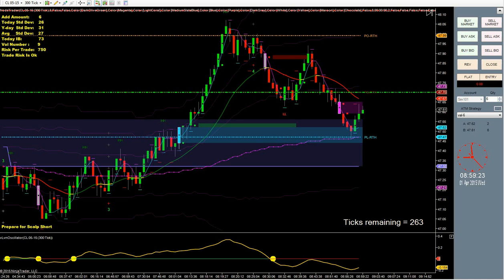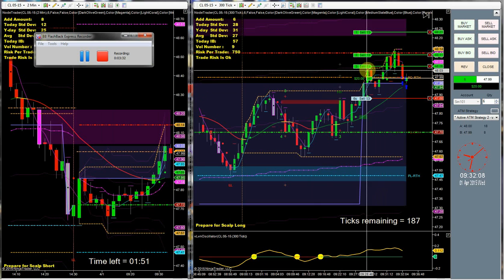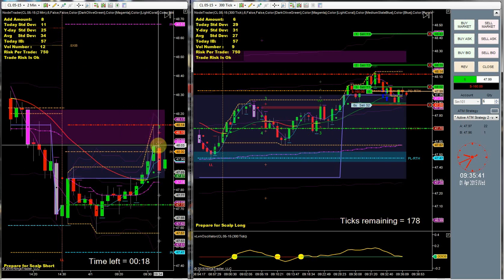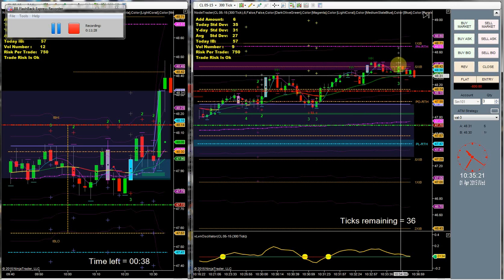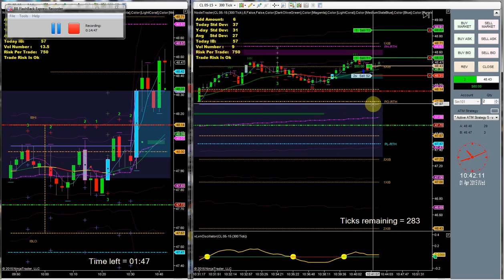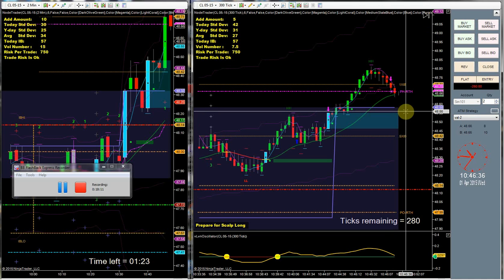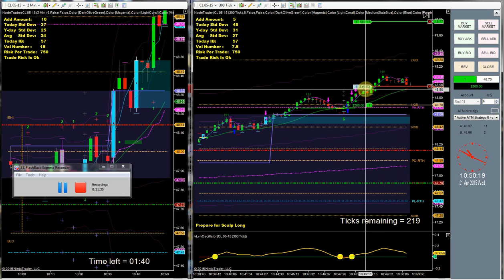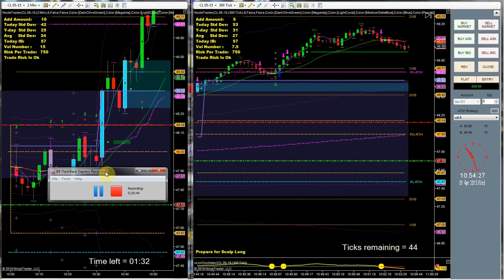Valutrader.com Nodetrader 4/1/15 trading review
(To get more info on nodetrader simply Today started out slow as Wednesdays tend to. The market was basically just moving sideways and we took a loser to start the day. Then things really picked up and we had several winners to push us nicely into profit. I also tried something new that i think will help my trading for weeks to come. If you decide to give any of the valutrader.com products a try be sure to tell them empireambition.com sent you.

Valutrader.com review
Valutrader.com testing
Valutrader.com trades
valutrader review
nodetrader review
node trader review
valutrader testing
nodetrader testing
node trader testing
valutrader trades
nodetrader trades
node trader trades
testing valutrader
testing nodetrader
valutrader
nodetrader
node trader
valutrader bonus
valutrader scam
nodetrader scam
node trader scam
Valutrader.com bonus
Valutrader.com scam